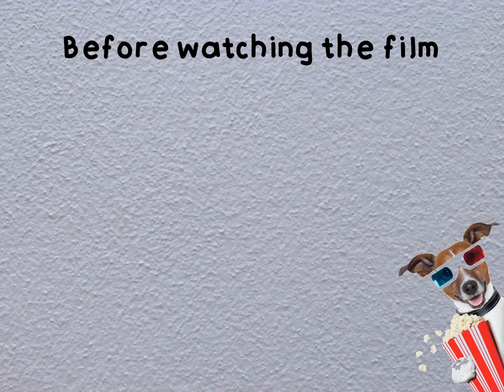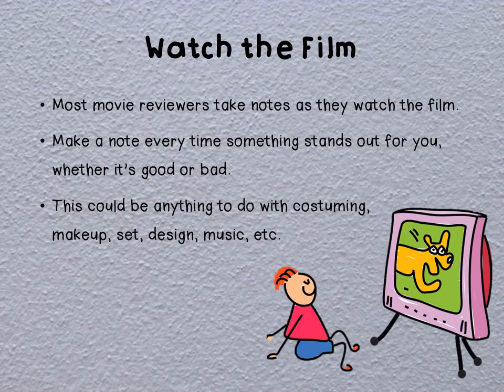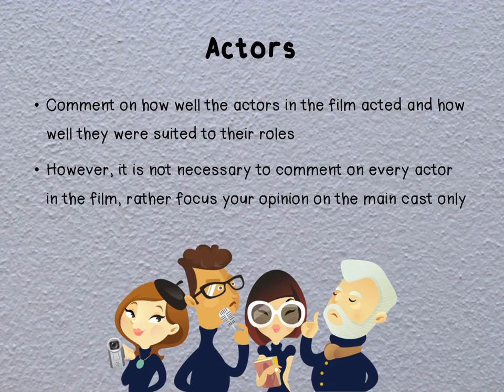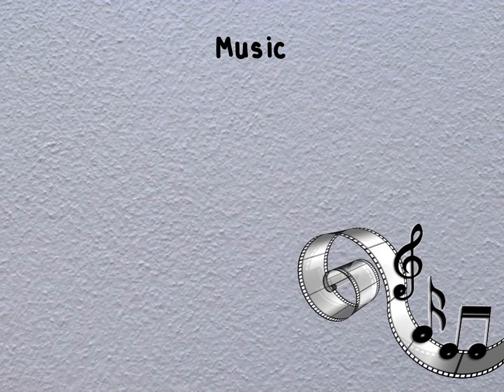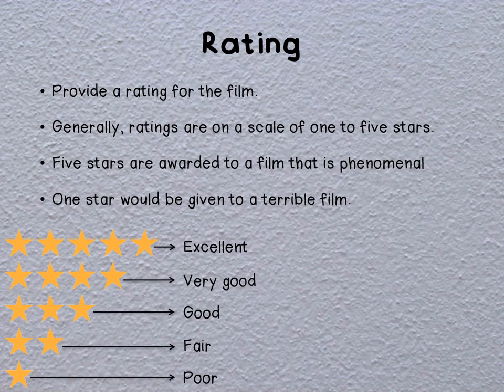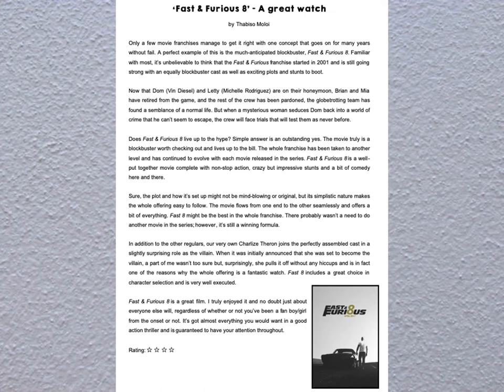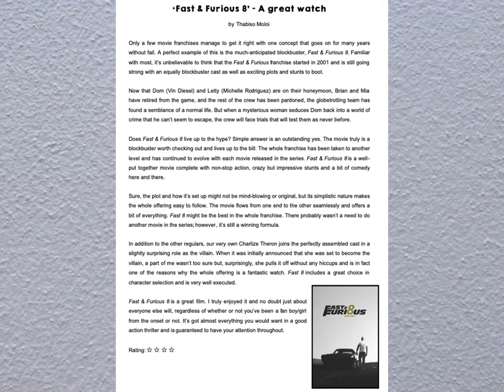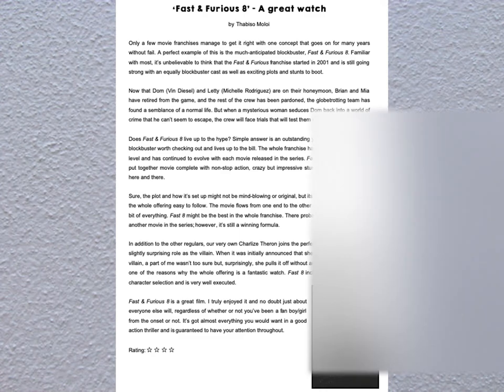Writing a Film Review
Transactional Writing for English Home Language/First Additional Language: Writing a Film Review